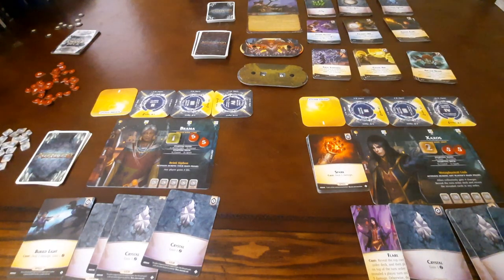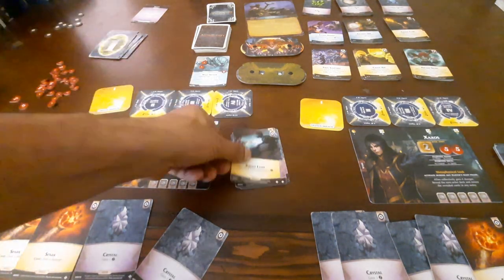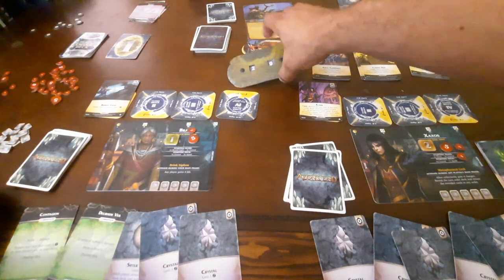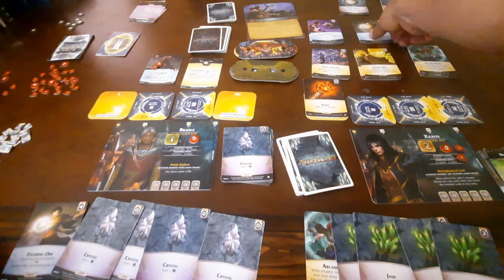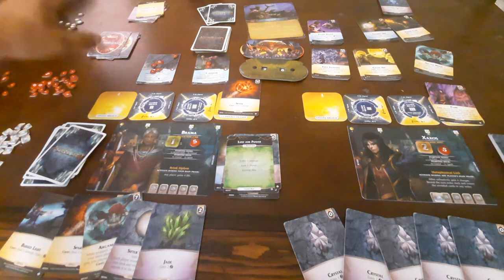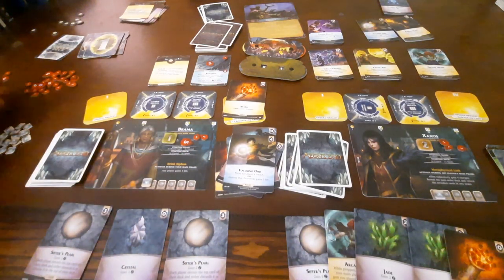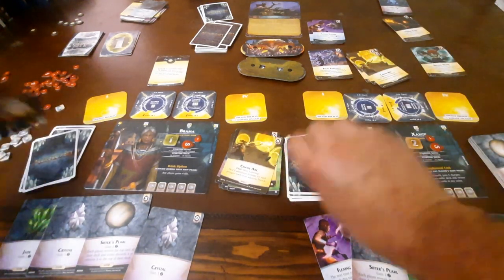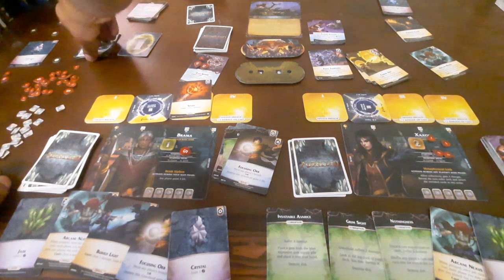Crooked Mask 15th attempt. Expert Difficulty. Aeons End 2nd Edition.